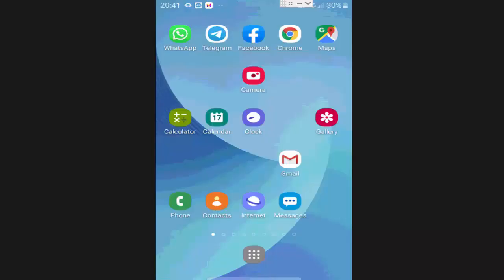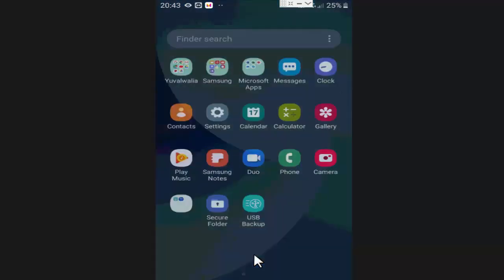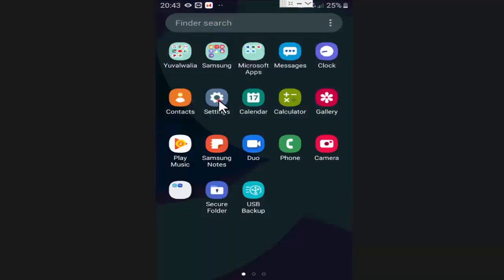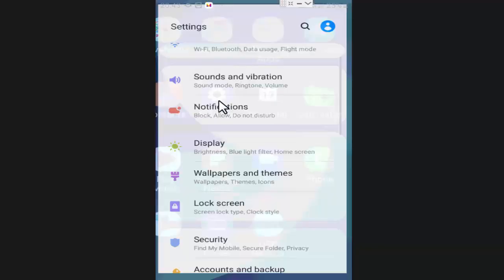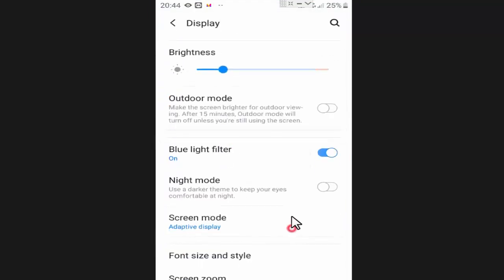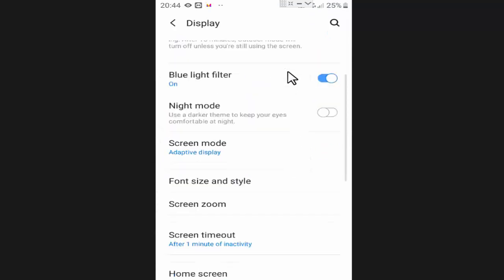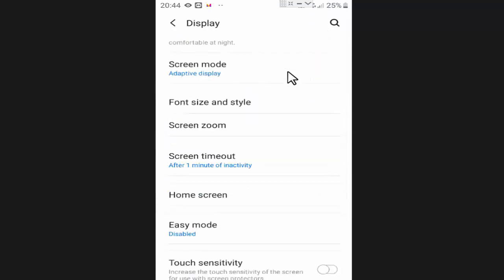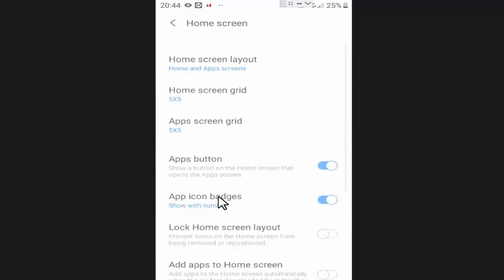How to Lock Home Screen Layout on Android Phone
In this video I have talked on How to Lock Home Screen Layout on Android Phone Step by Step, in English.